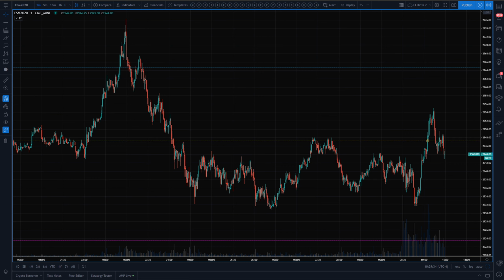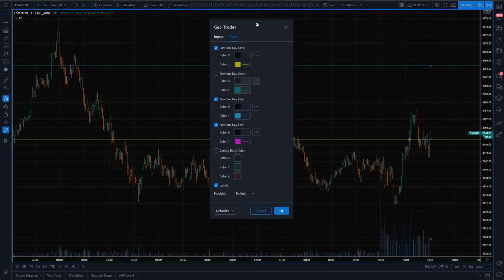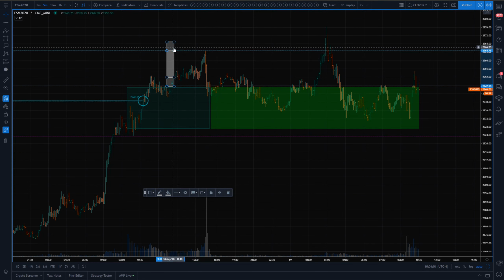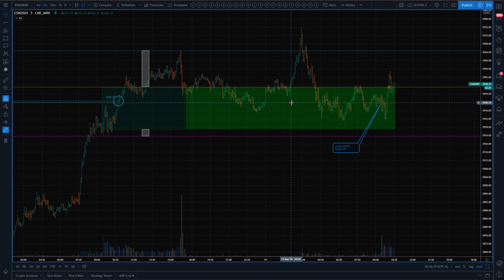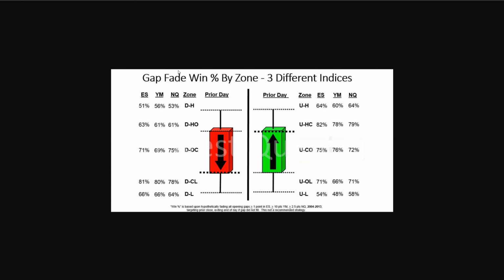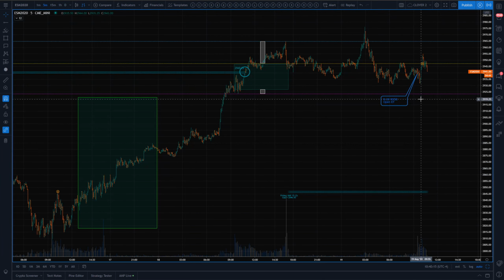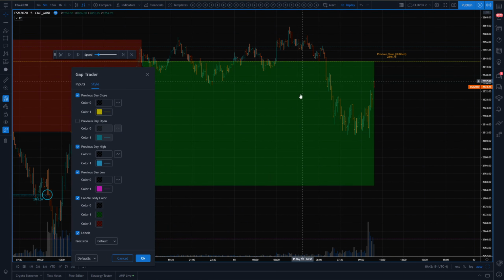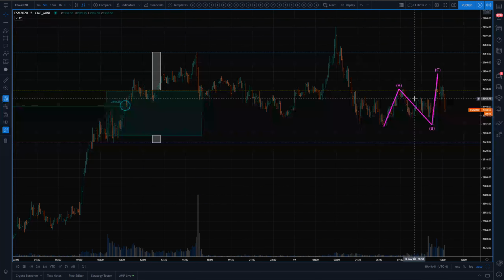Gap Trader - Part 2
Gap Trader Indicator Introduction Part 2.

✅  Make sure to set video quality to 1440p!

➡️  Gap Theory
➡️  How to use gaps on stocks, futures, and CFDs
➡️  Gap fills as a probability